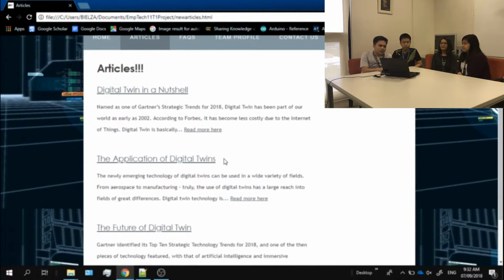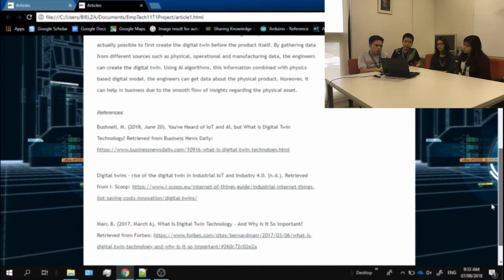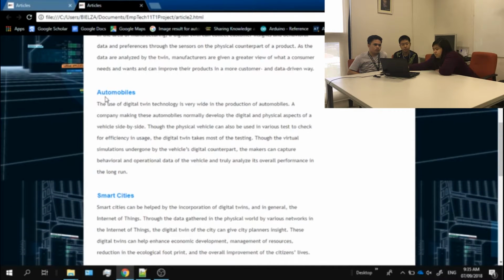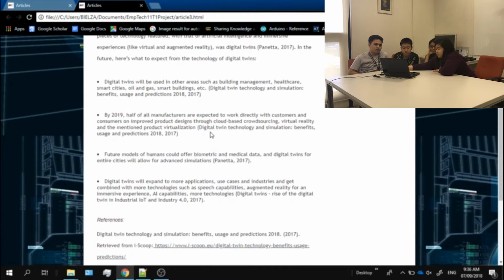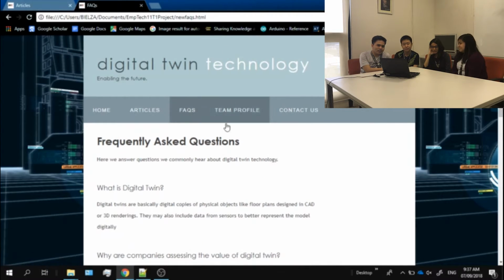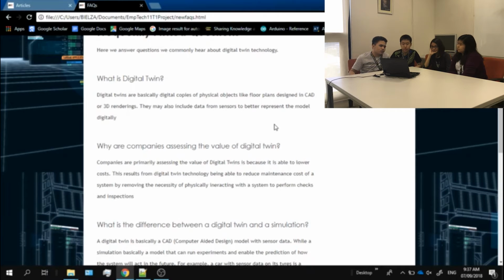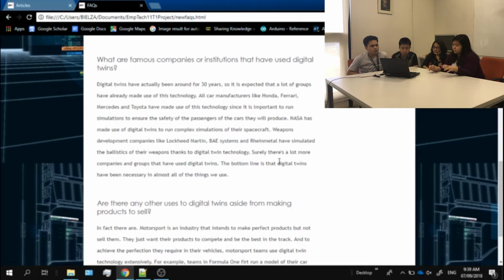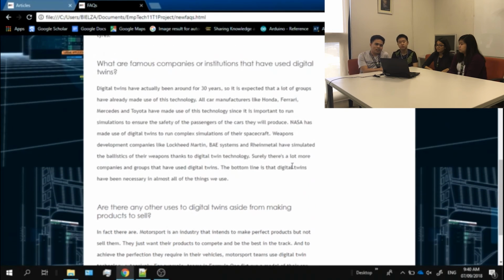Digital Twin Website